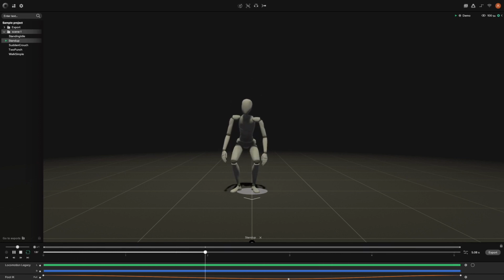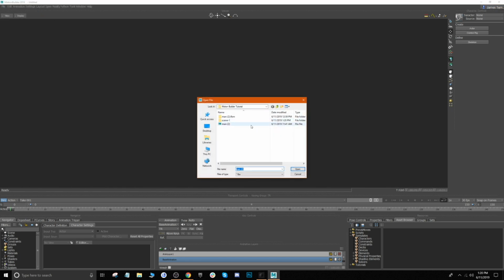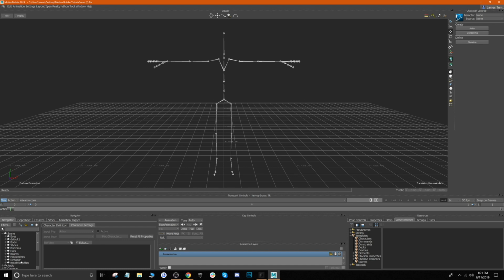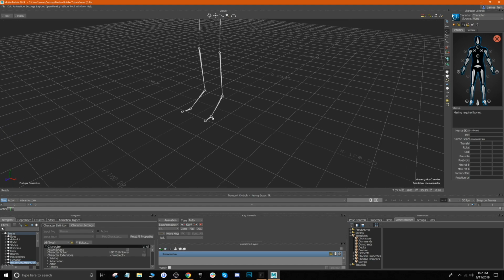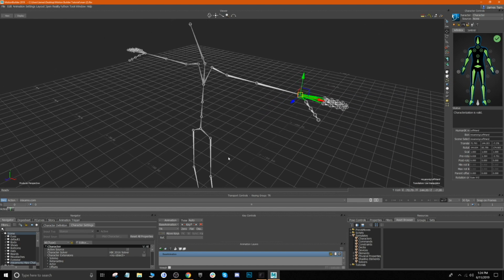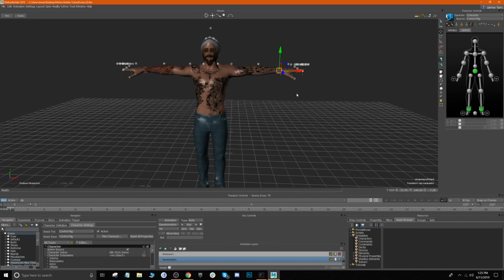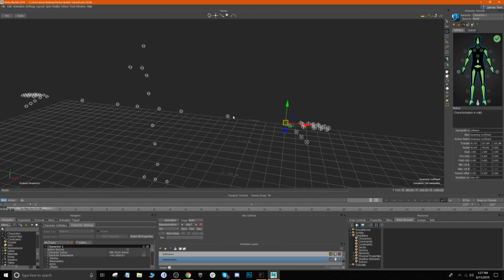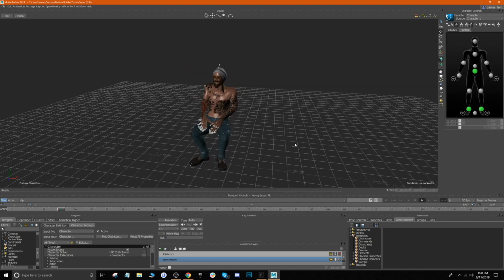Rokoko Smartsuit Pro Tutorial: Applying Studio recordings to your character in MotionBuilder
Need help with working with your mocap data inside of MotionBuilder? Watch this video to learn how to apply your Smartsuit Pro mocap data to your character in MotionBuilder.

Start of video: 0:00
Export from Studio: 0:20
Import Character in MotionBuilder: 0:58
Hide Mesh: 1:31
Rename Skeleton: 1:51
Define Skeleton: 2:10
Create Control Rig: 3:49
Show Mesh: 4:25
Import animation: 4:36
Define skeleton on animation: 5:15
Create control rig on animation: 5:50
Change character and animation source: 6:04
Testing Animation: 6:35